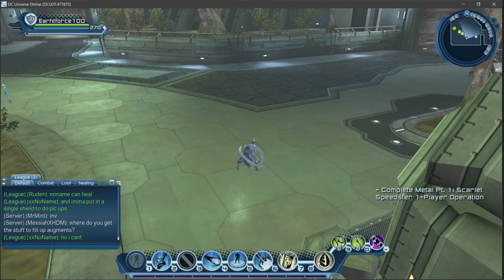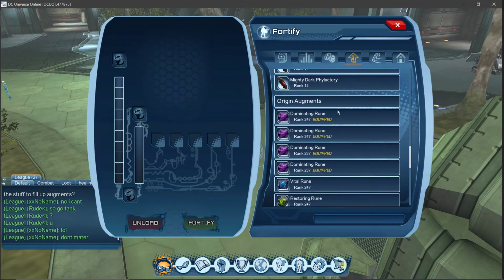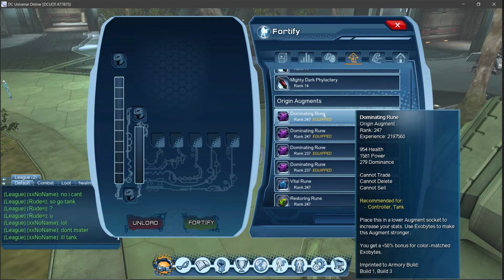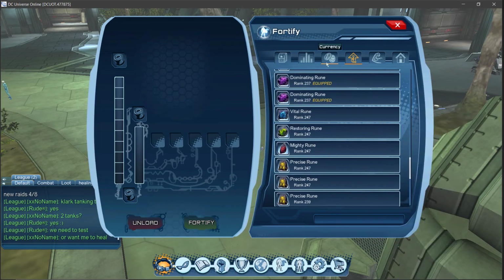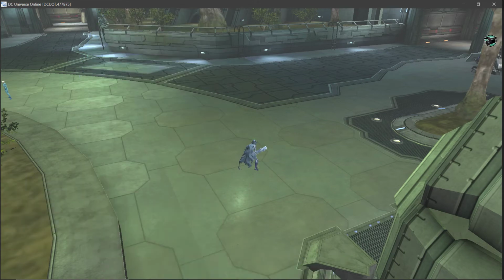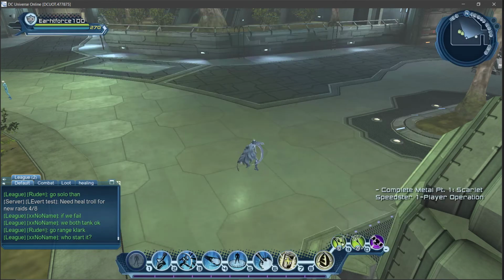DCUO Episode 35 METAL PART I (Mod & stat points rank increase)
Check out GodFlame youtube page:
New ranks the max is now is 245 rank for your mods and stat points!
enjoy more videos soon